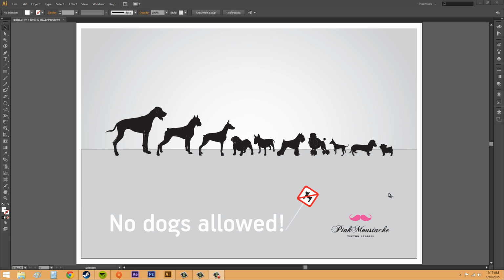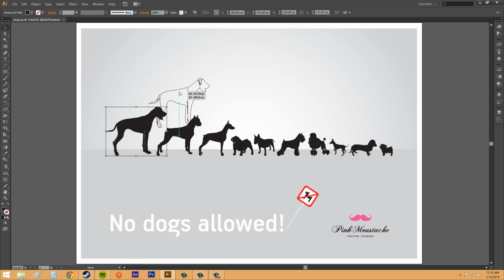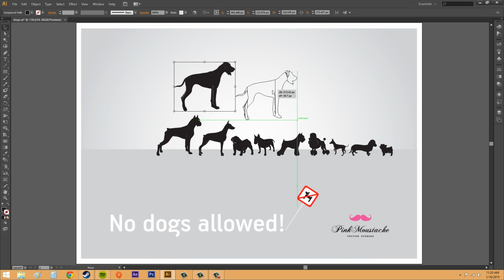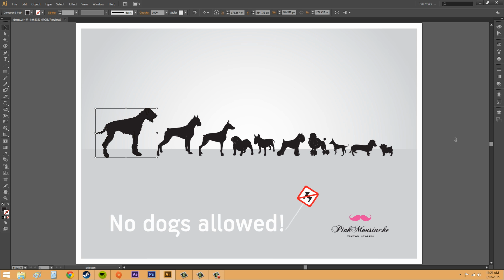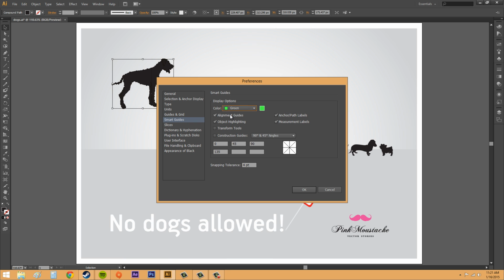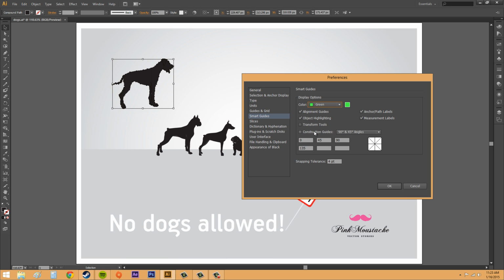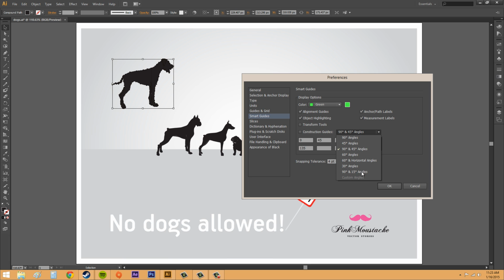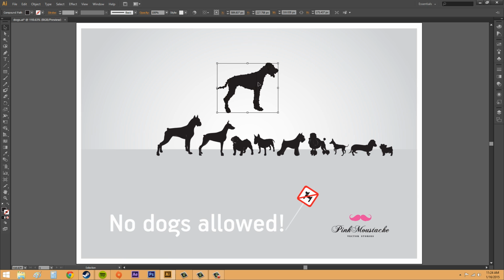Adobe Illustrator CS6 for Beginners - Tutorial 16 - Smart Guides